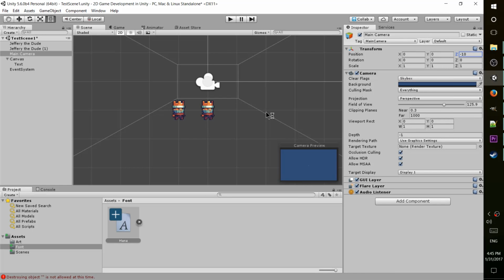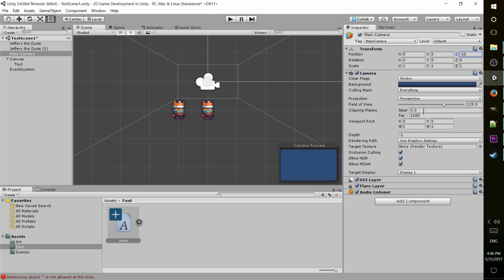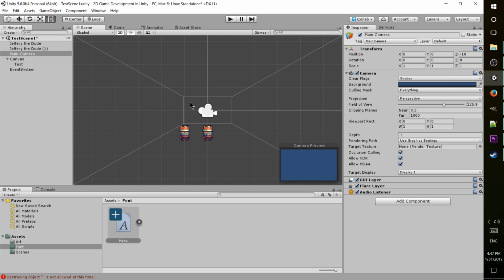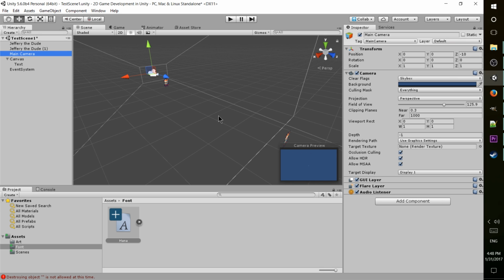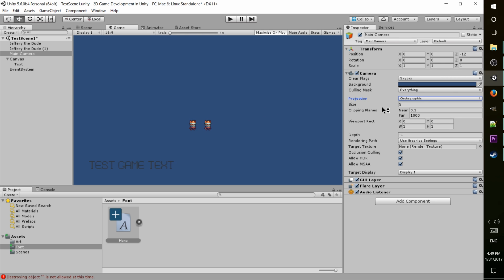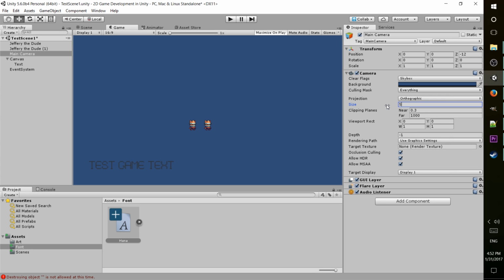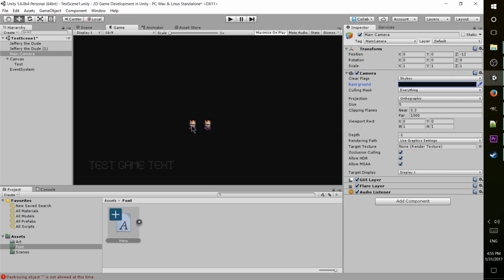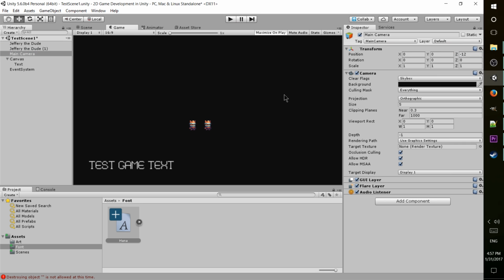How to Setup the Camera | 2D Game Development for Unity 5.6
Lenovo IdeaPad Y510p
Blue Yeti USB Microphone - Silver
Logitech HD Pro Webcam C920